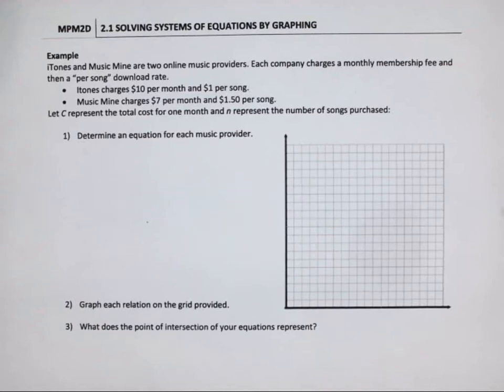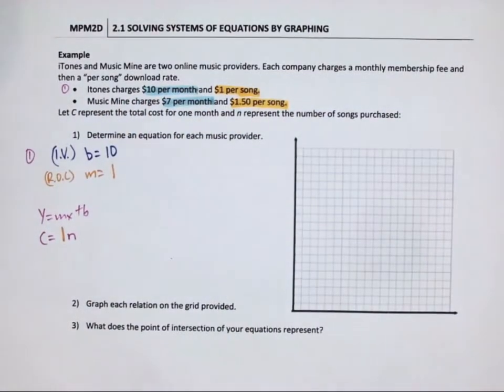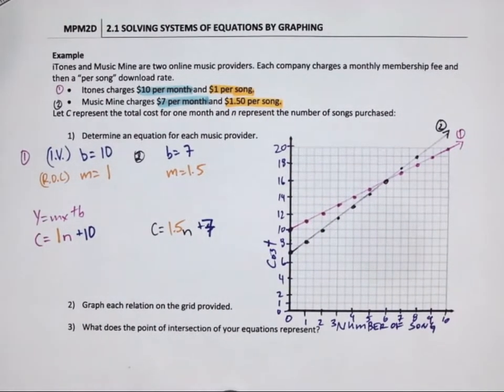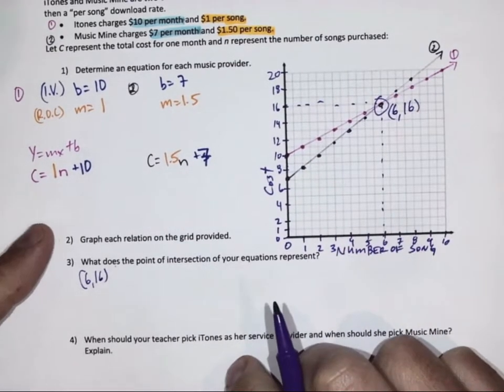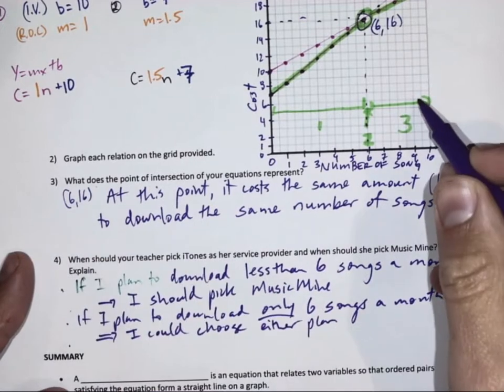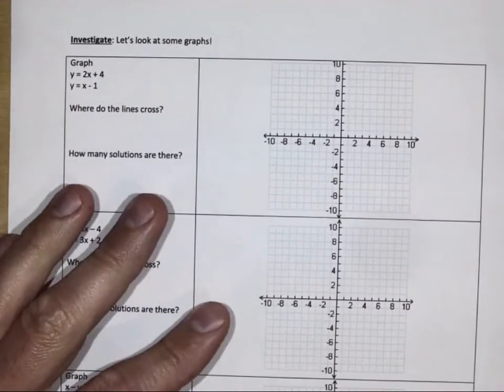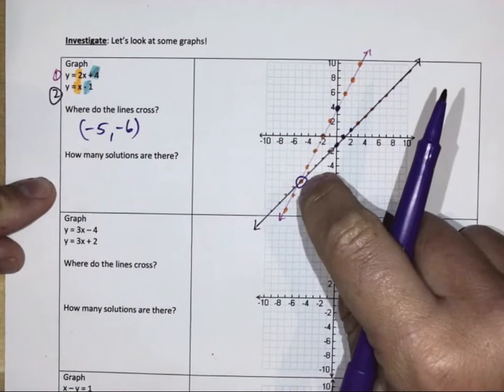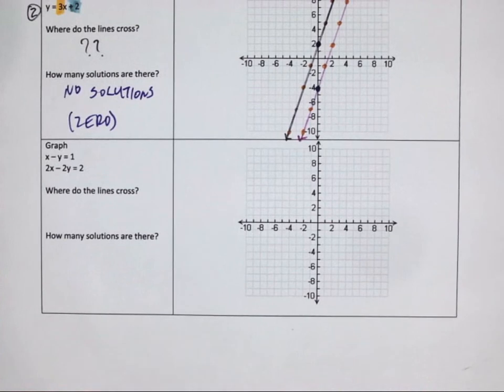2 01 Solving Systems of Equations by Graphing 01